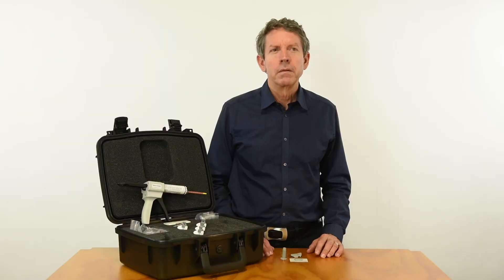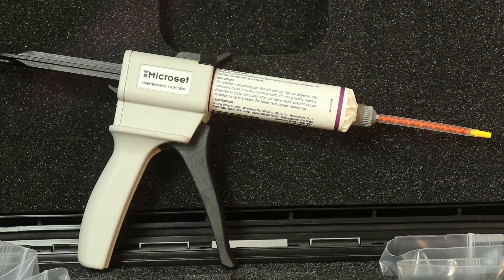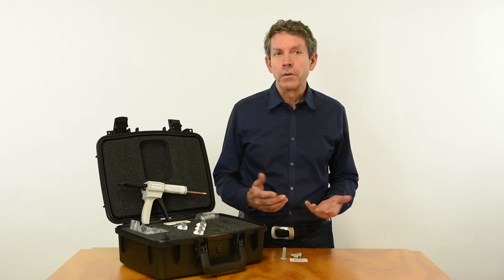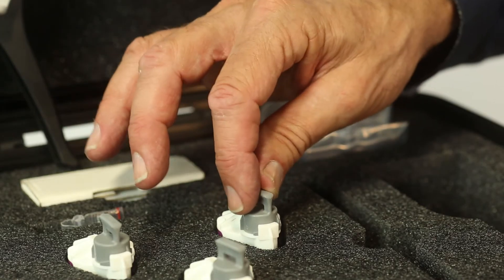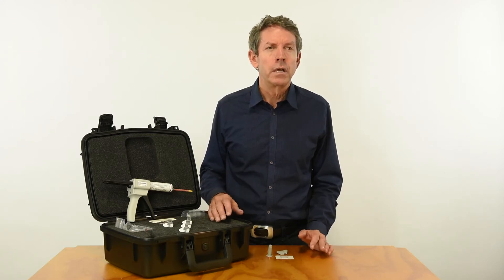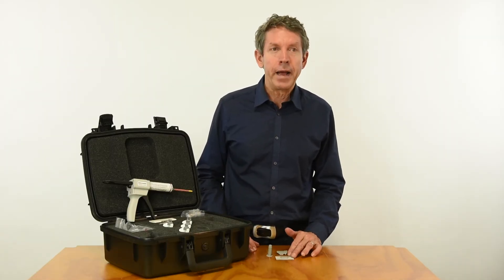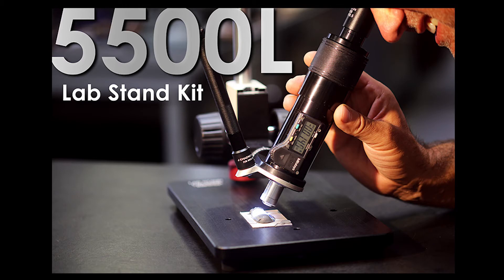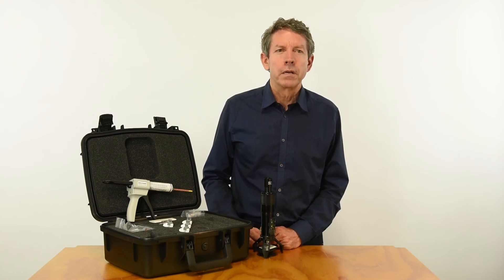4400M Surface Replication Kit Short Instructional Video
Used in conjunction with the 8400K Optical Micrometer Kit, the 4400M, featuring Microset replication compounds, is a quick and convenient way to obtain precise measurements in hard-to reach places, like the inside of threaded holes.